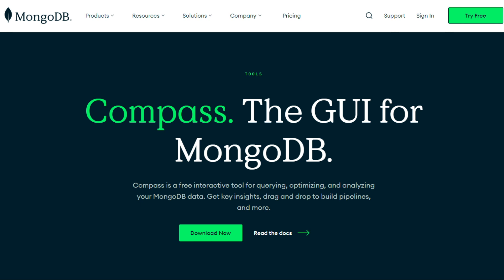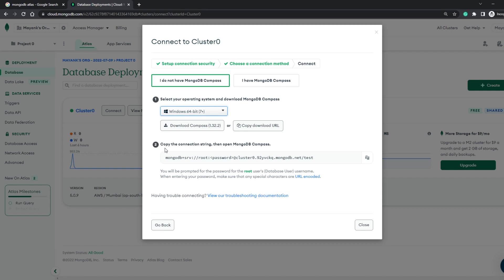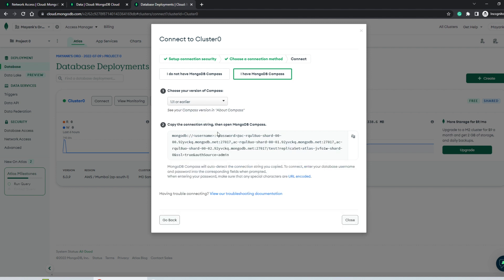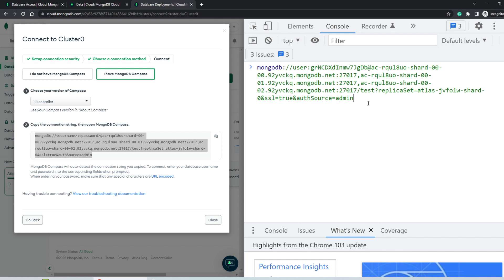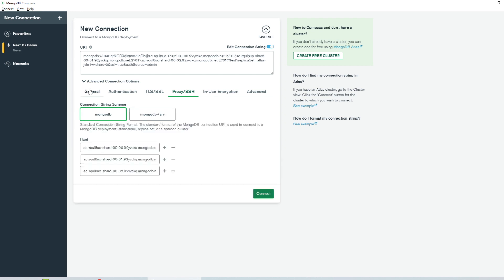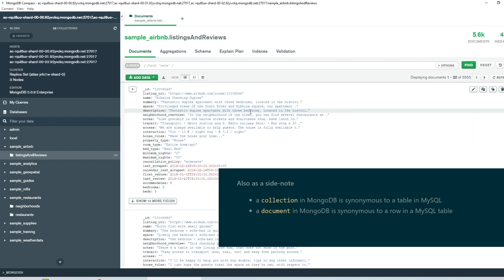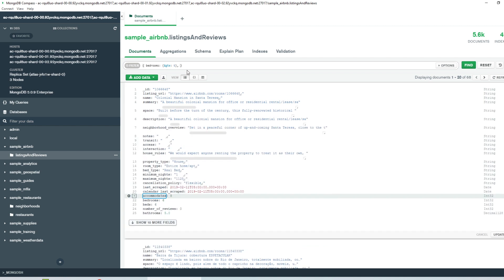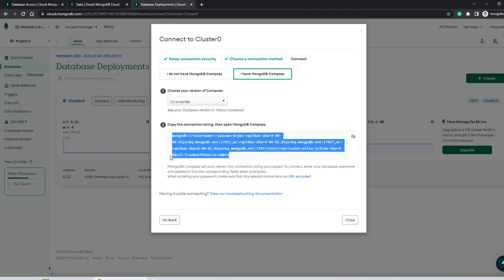MongoDB Compass and the use of connection string | MongoDB Course Tutorial #2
In this video, we will explore how we can connect to our MongoDB cluster using the connection string from the MongoDB compass tool

Chapters:
0:00 Introduction
0:53 Connect using Compass
4:33 running filter queries